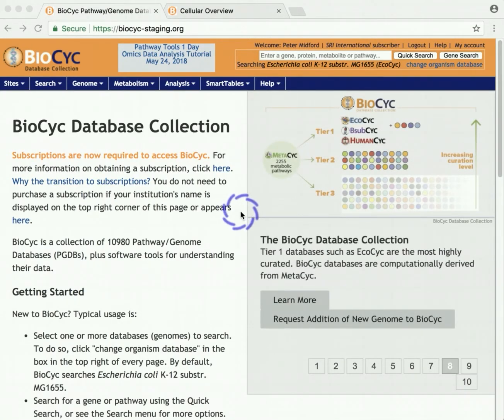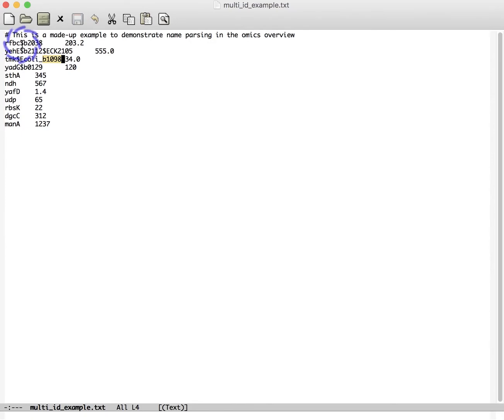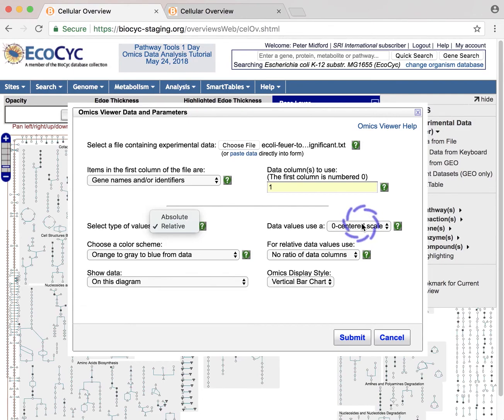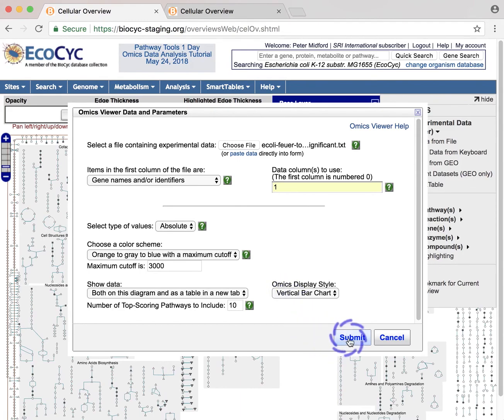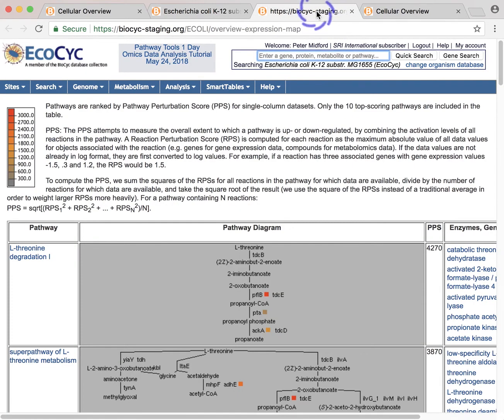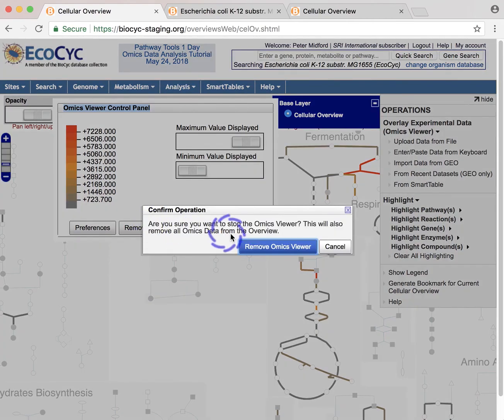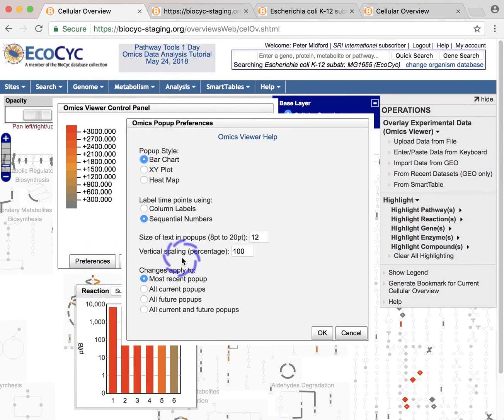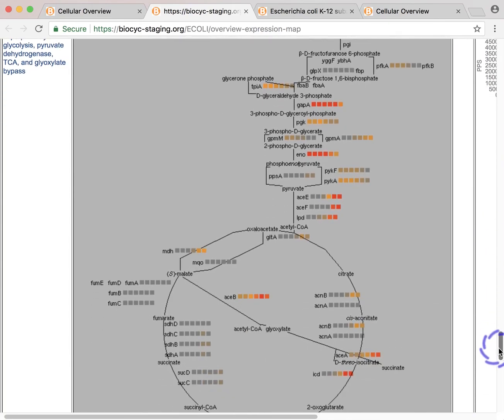Comparative and Omics Tools in BioCyc Part 2